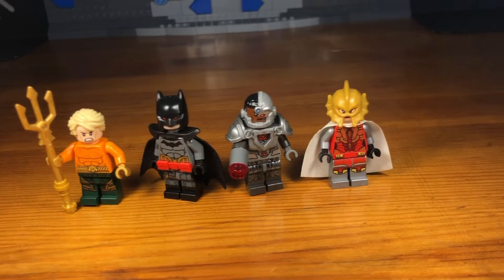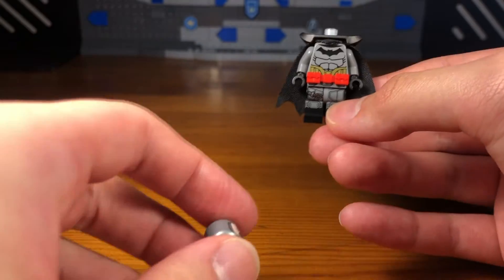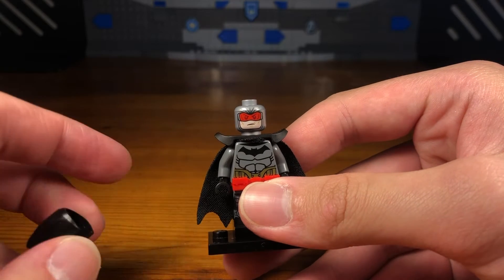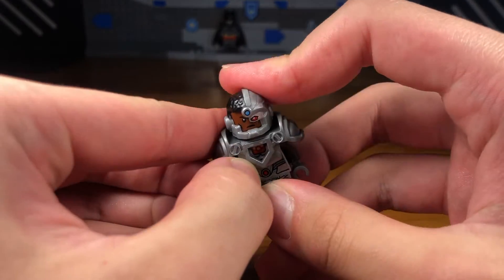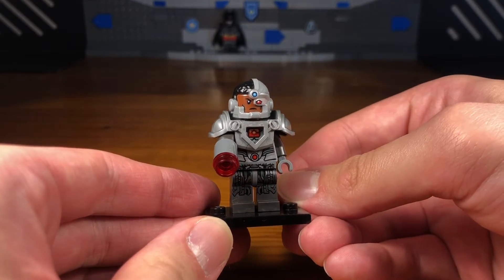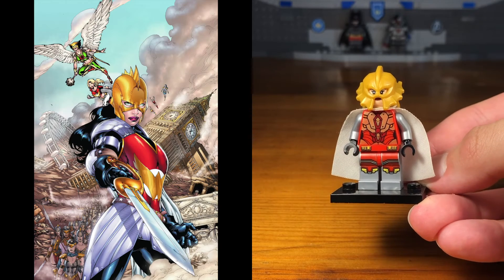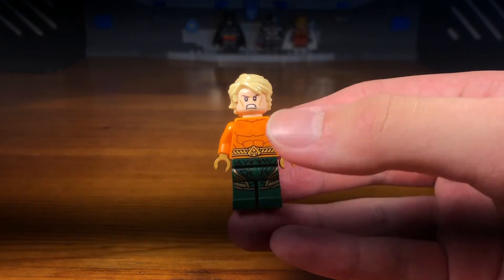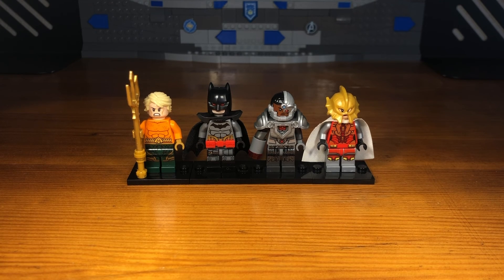Lego DC Flashpoint Paradox Customs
Instagram Music used by Karl Casey/White Bat Audio